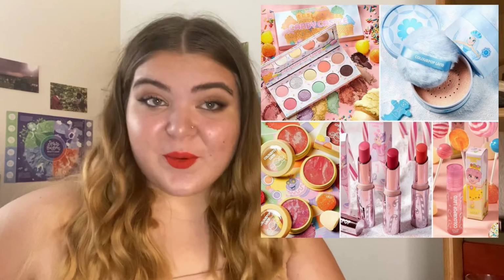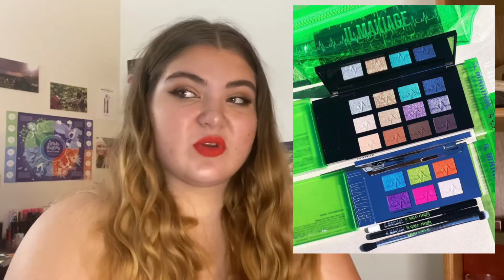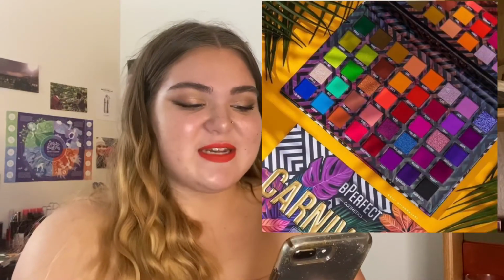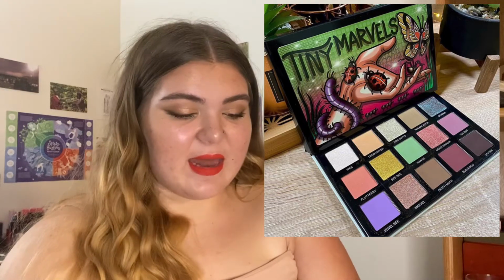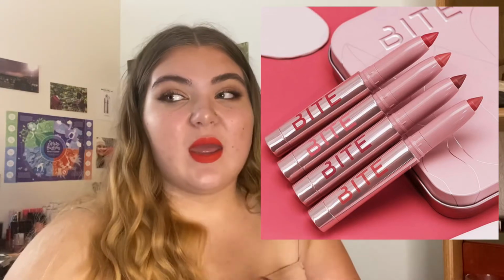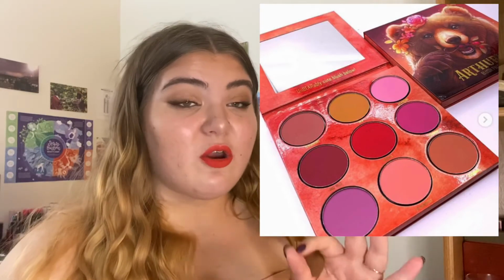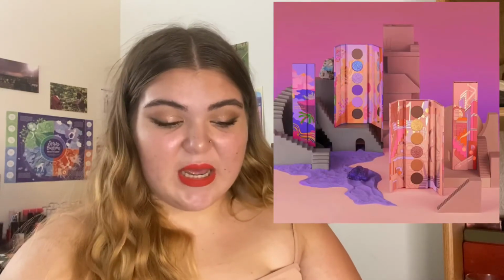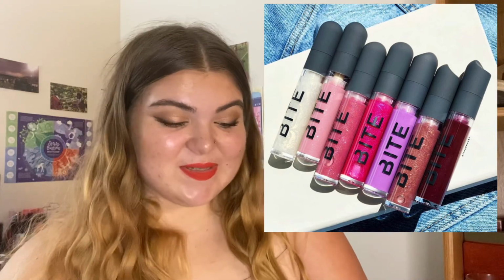august new releases | so many sparkly pretty lip glosses WOW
hey guys! in today's video, i'm telling you all of my opinions on some new things that have dropped in august, and whether or not they went on the wishlist. thanks for watching!

products mentioned-
milk makeup kush liquid eyeliner
bperfect x staceymariemua carnival 3 love tahiti collection
anastasia beverly hills lip stains
sydneygrace x mel thompson tiny marvels palette
sigma beauty untamed palette
sugarpill crystal trinket lip gloss
bite beauty millenial pinks lip crayons set
hourglass at night collection
colourpop x candyland colourpop land collection
fenty beauty fall collection
lauren conrad beauty
il makiage x riconasty collection
lights lacquer supernova collection
colourpop sunflower collection
elcie natural pout lipstick pencils
alamar cosmetics spanglish collection
ariana grande rem perfume
menagerie arthurine blush palette
tower28 lip jellies
kaleidos fresh fantasy collection
bite beauty yaysayer plumping glosses

all thumbnails are filtered